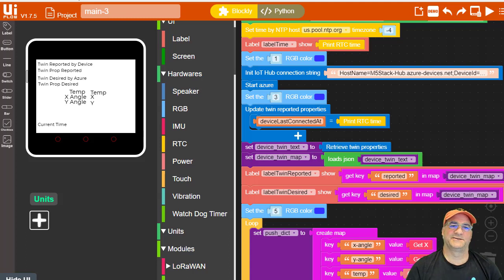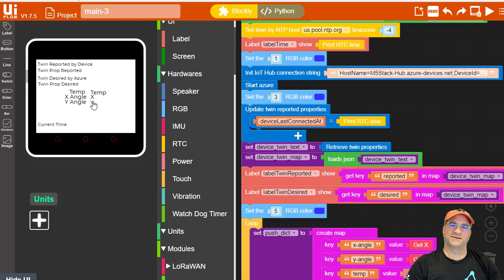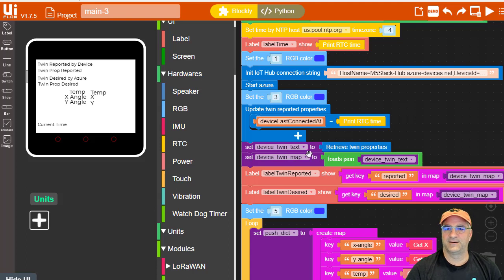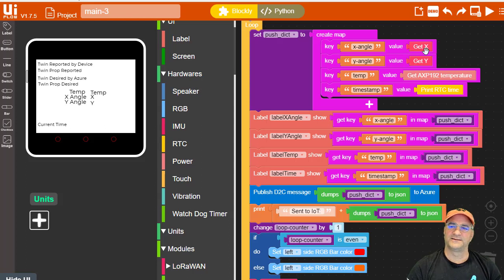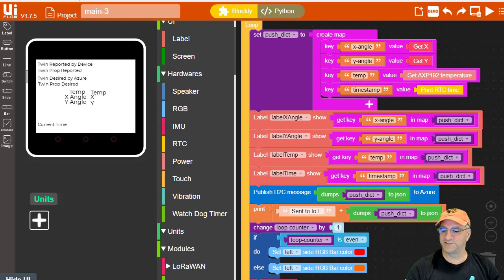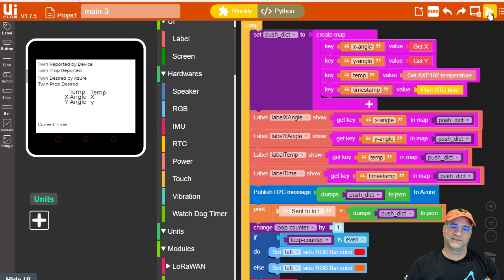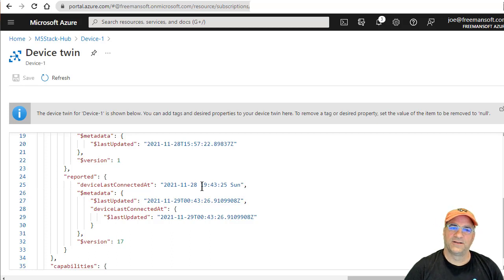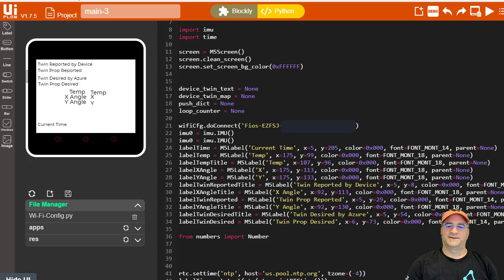M5Stack Core2 UIFlow/Python messages to Azure IoT Hub - D2C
This demonstrates a simple Micro Python program that sends messages to Azure IoT Hub. The program was created using Python blocks.

The IDE shown in this video is UI Flow Desktop V1.7.5. The connection string for later versions, like the web 1.8.7 is different.